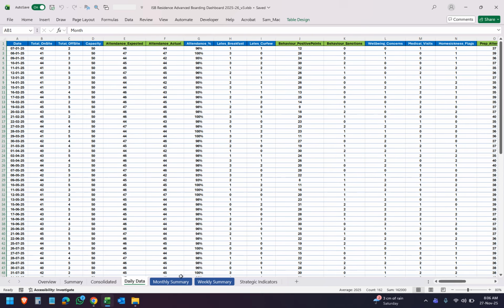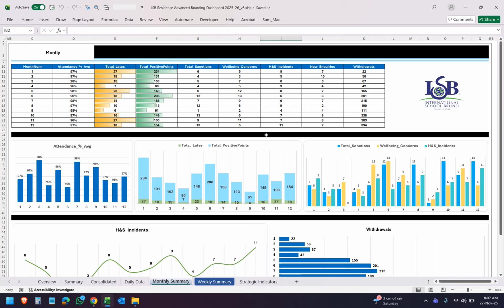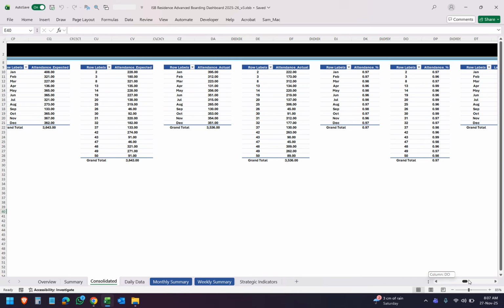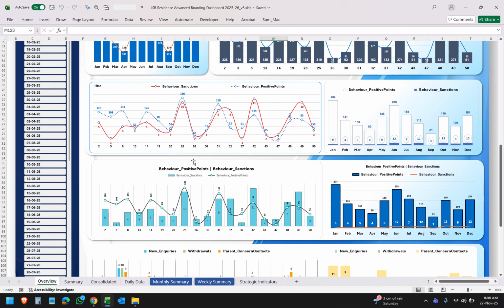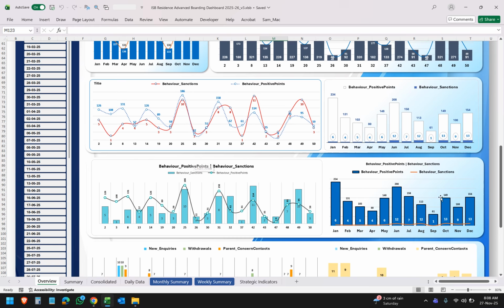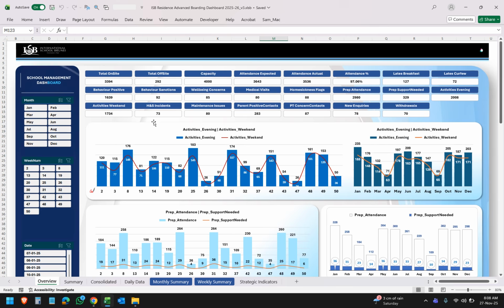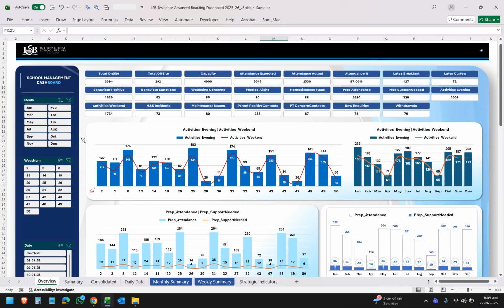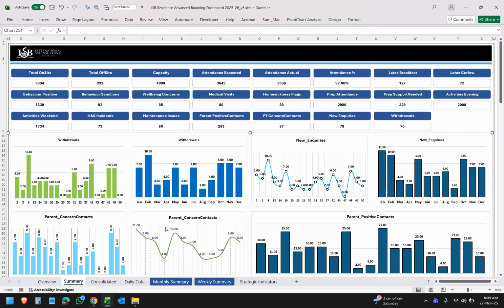Complete School KPI Dashboard – Real-Time Attendance, Behaviour & Student Wellbeing Analytics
Introducing a professional School Management Dashboard designed to give leadership teams a complete overview of daily operations and student activity.

This dashboard visualises key school metrics, including:

📌 Attendance
• Attendance Expected / Actual
• Attendance %
• Lates (Breakfast & Curfew)

📌 Student Behaviour & Wellbeing
• Positive Behaviour Points
• Behaviour Sanctions
• Wellbeing Concerns
• Medical Visits
• Homesickness Flags

📌 Academic & Prep Monitoring
• Prep Attendance
• Prep Support Needed

📌 Activities & Engagement
• Evening Activities
• Weekend Activities

📌 Operational & Safety Metrics
• H&S Incidents
• Maintenance Issues

📌 Parent Communication
• Positive Contacts
• Concern Contacts

📌 Admissions Overview
• New Enquiries
• Withdrawals

This dashboard is ideal for school administrators, pastoral leaders, boarding managers, and data teams who want clear, structured, and interactive insights to support student wellbeing, school operations, and overall performance.